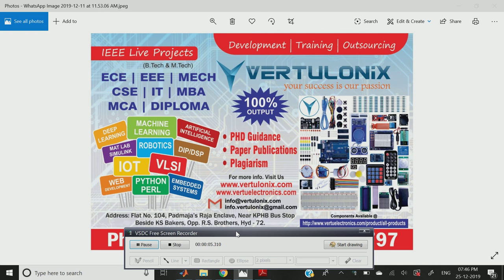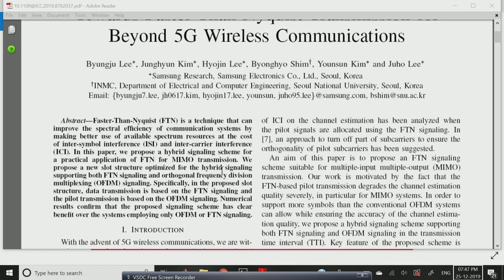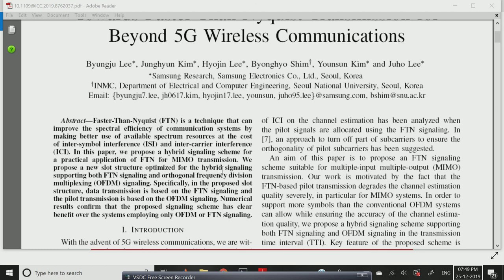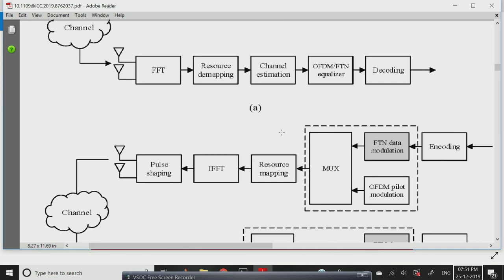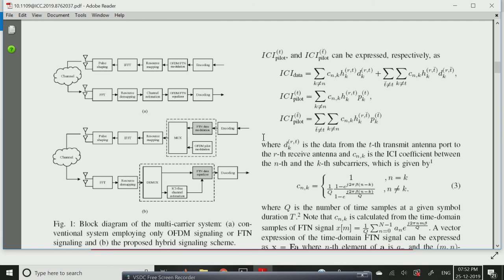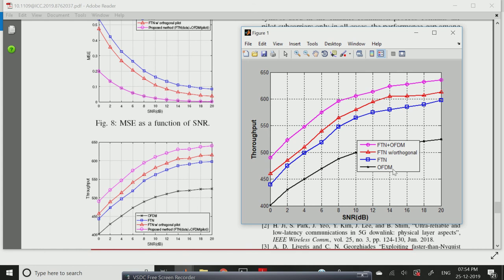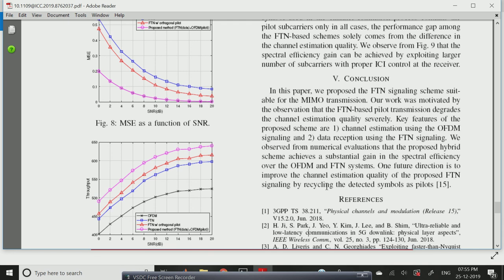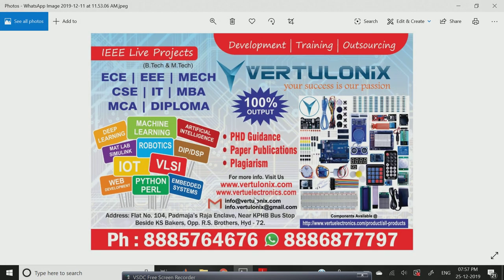Towards Faster Than Nyquist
Faster-Than-Nyquist (FTN) is a technique that can improve the spectral efficiency of communication systems by making better use of available spectrum resources at the cost
of inter-symbol interference (ISI) and inter-carrier interference (ICI). In this paper, we propose a hybrid signaling scheme for a practical application of FTN for MIMO transmission. We propose a new slot structure optimized for the hybrid signaling supporting both FTN signaling and orthogonal frequency division multiplexing (OFDM) signaling. Specifically, in the proposed slot
structure, data transmission is based on the FTN signaling and the pilot transmission is based on the OFDM signaling. Numerical results confirm that the proposed signaling scheme has clear
benefit over the systems employing only OFDM or FTN signaling.